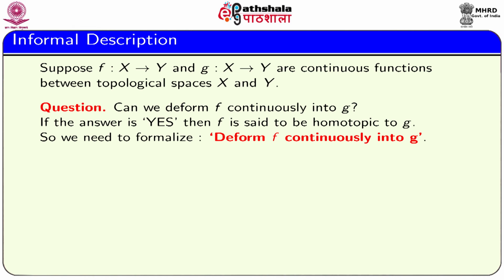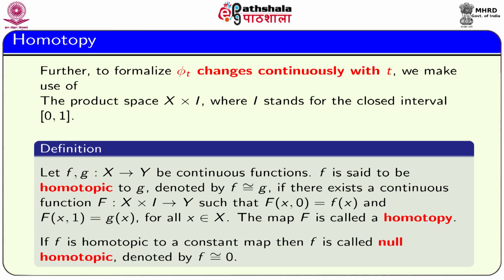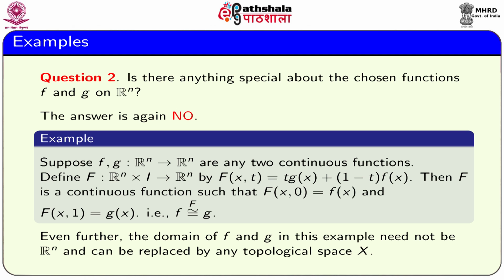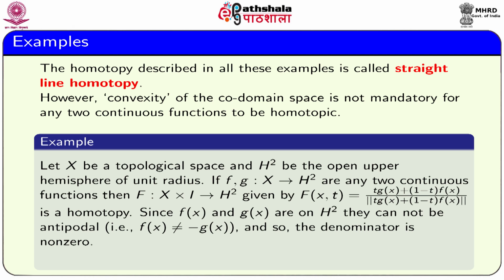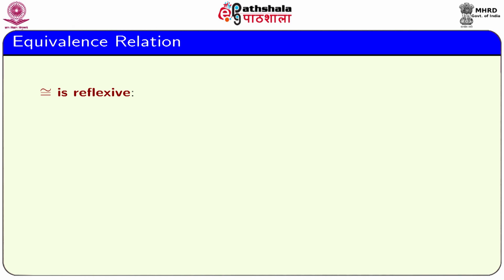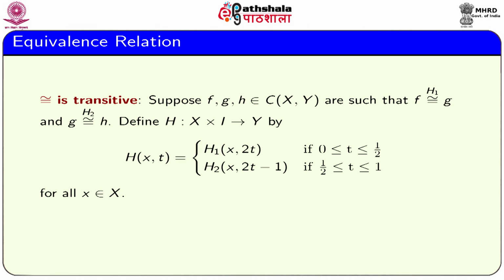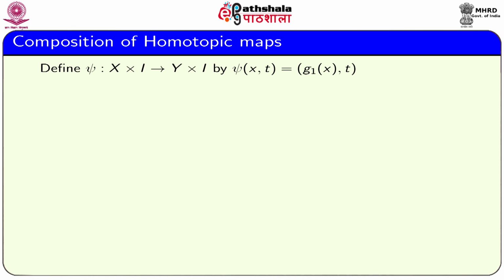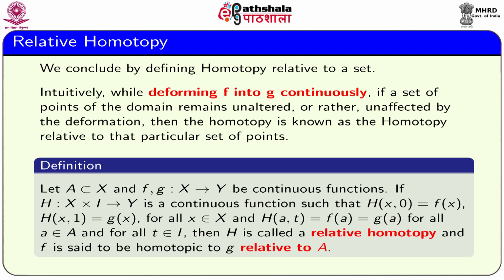Homotopy and Relative Homotopy